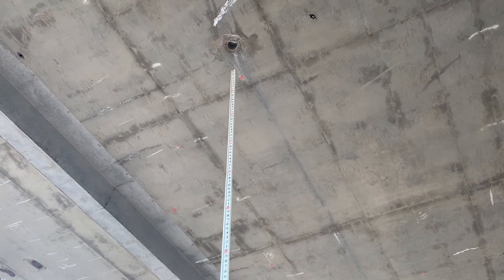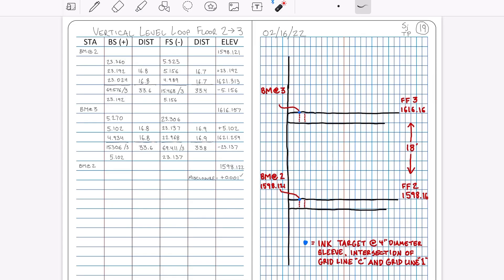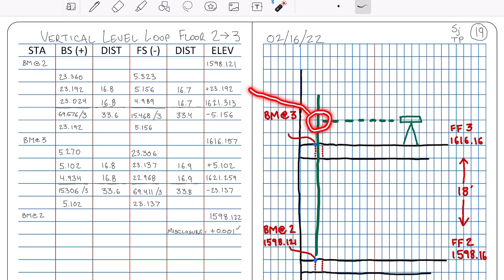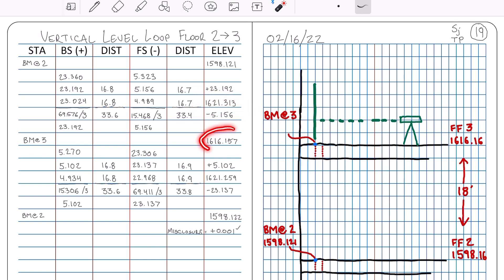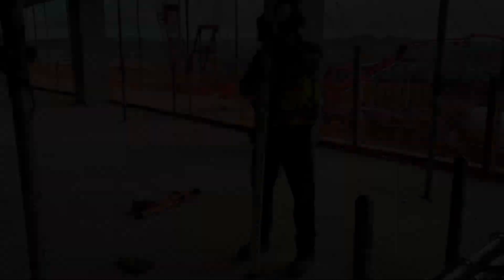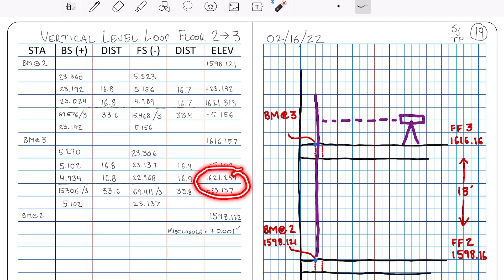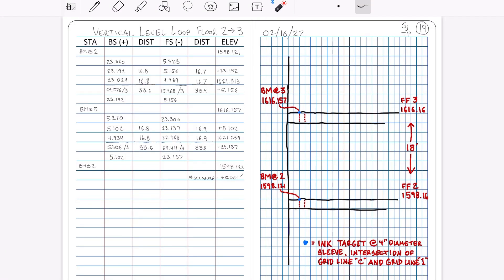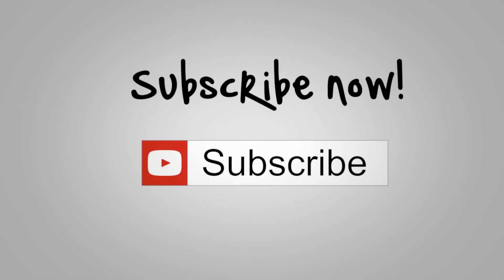Surveying: Transferring Elevations Floor to Floor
Training scenario for running a level loop from a known benchmark vertically in between building floors to establish a new benchmark at each subsequent floor.